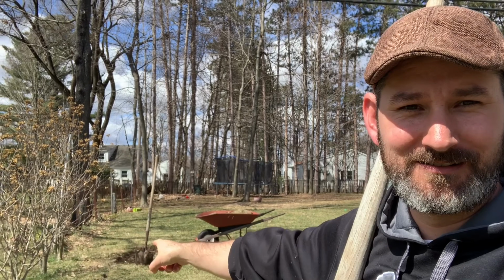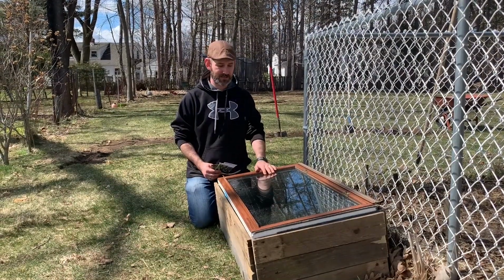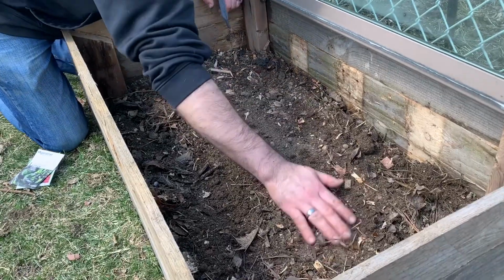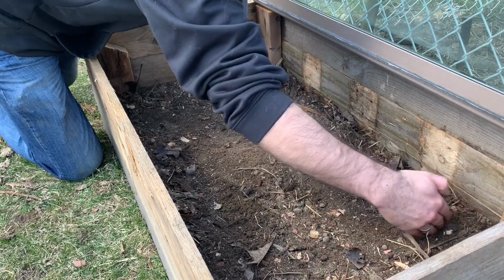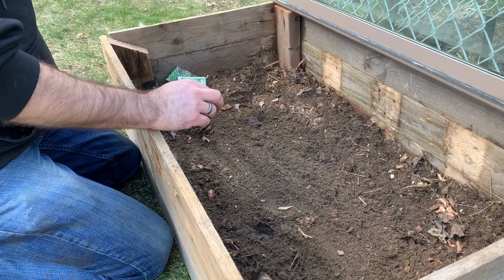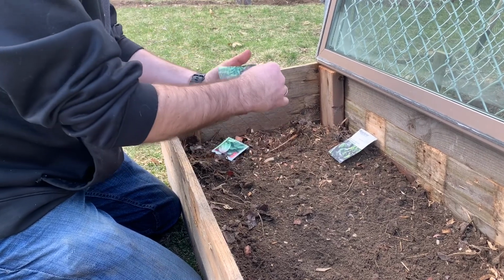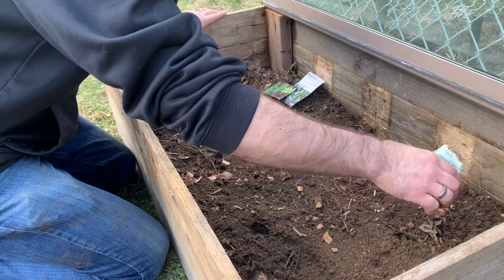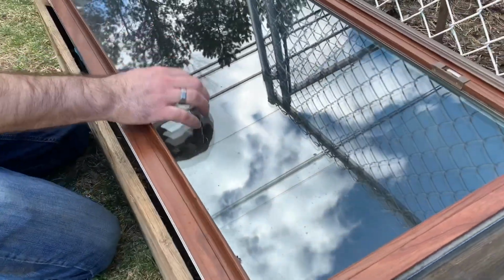GOT QUARANTINE BLUES? PLANT A GARDEN! Step 1: Remove top Soil. Step 2: Build a COLD FRAME!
Welcome to Willow Brook Apiary and Homestead!  Happy Bees; Healthy Honey!

We strive to bring you quality How-To videos that will enhance your knowledge of beekeeping, gardening, and homesteading.  Our family has lived in upstate NY since 2001.  Chris, the beekeeper of the family, has been tending the hives since 2013.  We use foundation-less frames allowing the bees to draw natural cell size.  We use no chemicals in the hive to provide (to the best of our ability chemical) free honey!  We utilize feral, locally-sourced survivor stock to populate our hives.

Journey with us as we enter the fascinating world of beekeeping and homesteading!